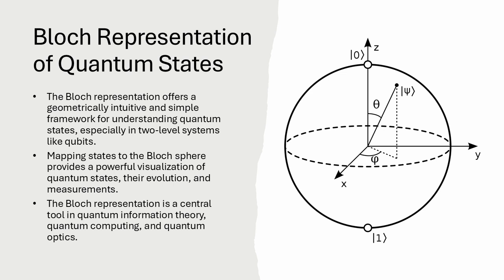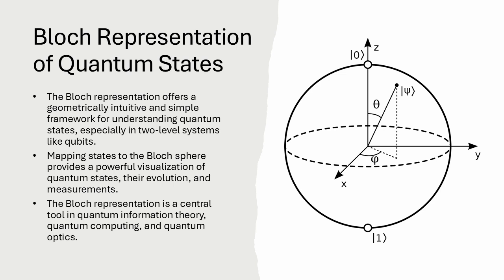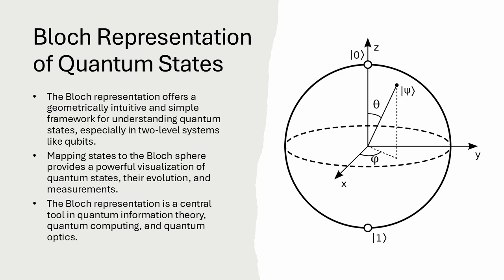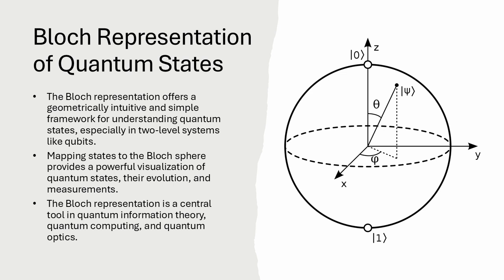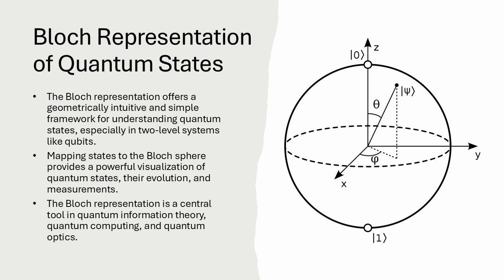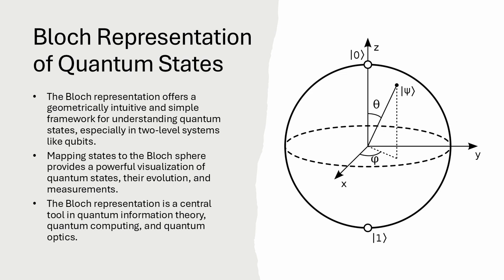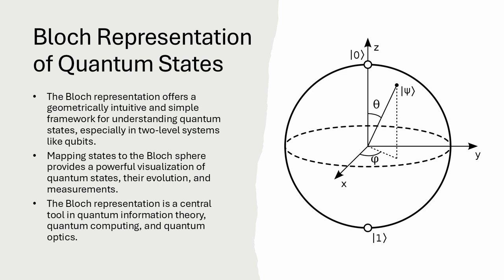Bloch Representation of Quantum States (Notes included)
The Bloch sphere representation offers a geometrical visualization of quantum states, particularly for two-level systems (qubits). It uses a unit sphere where points represent pure states, defined by angles θ and φ, and a Bloch vector (r) describes the state's location. This representation extends to mixed states using density matrices (ρ), with the Bloch vector's length indicating the state's purity (|r|=1 for pure, |r| less than 1 for mixed). Pauli matrices are crucial for expressing density matrices and calculating expectation values. Finally, the Bloch sphere provides a clear way to determine the probabilities of measurement outcomes.